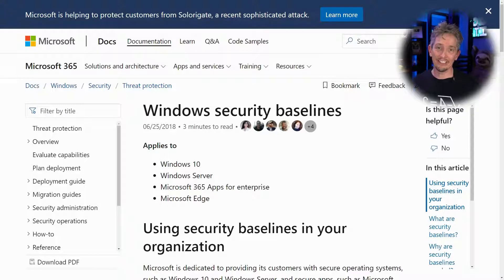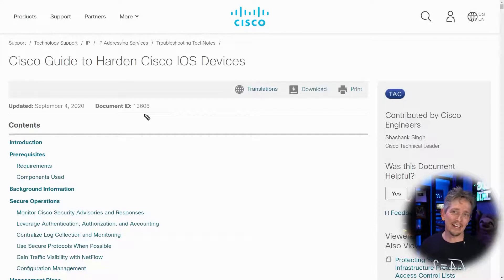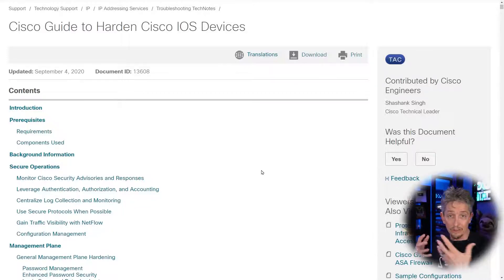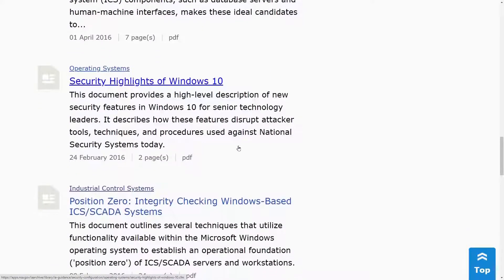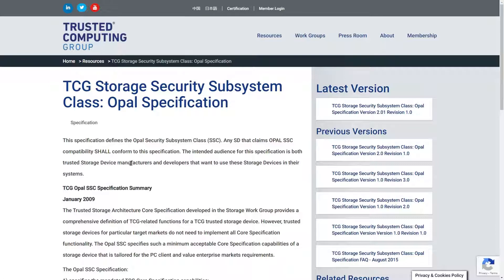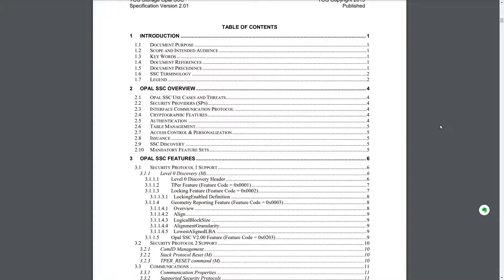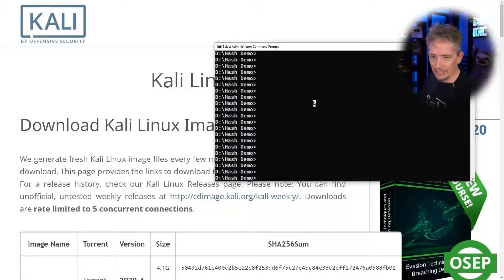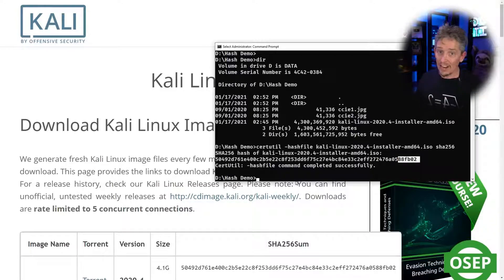What Does It Mean to Harden a Device?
In this video, CBT Nuggets trainer Keith Barker covers what it means to harden a device — an important step in creating a security baseline.

There are many resources available for improving a system or network's security baseline. They work to harden a system and make unwanted attacks less likely and less successful. Vendors tend to provide documentation and help for setting up baselines, watch to learn Keith's favorites.